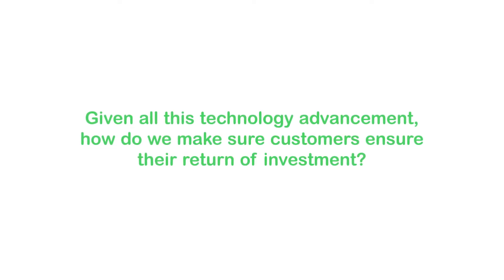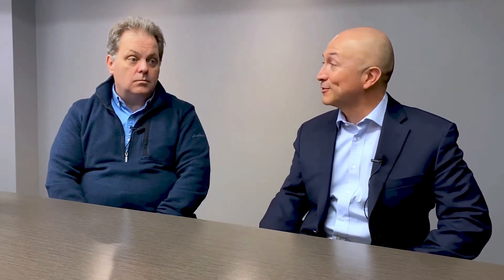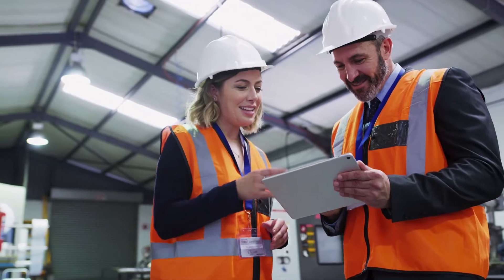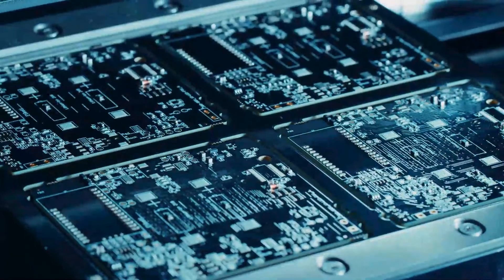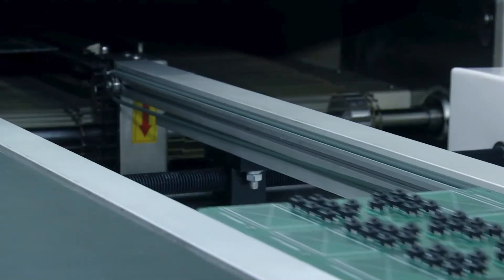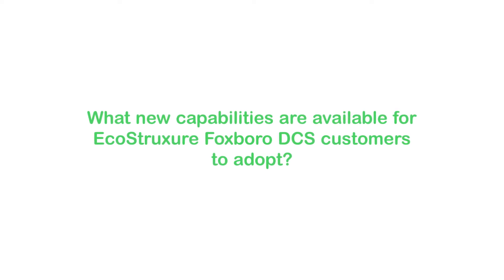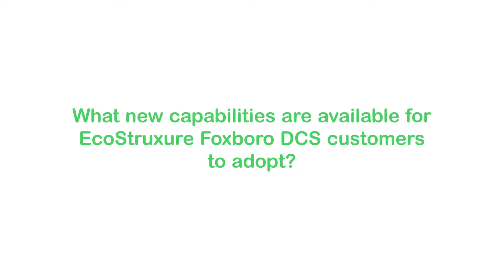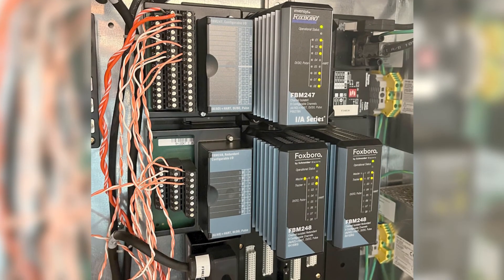Process Automation Insights: Futureproofing DCS Technology | Schneider Electric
Why is it important to keep technology up to date?

Michael Martinez and Matt DeAthos discuss how EcoStruxure Foxboro DCS keeps futureproofing its technology to ensure customer's return of investment and interoperability within their distributed control systems.